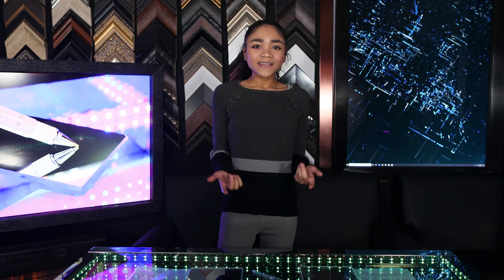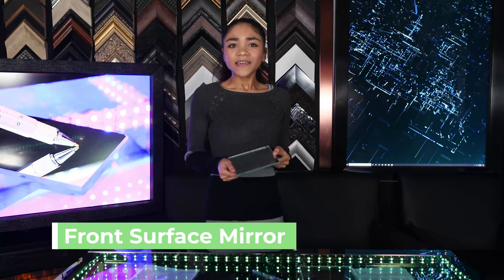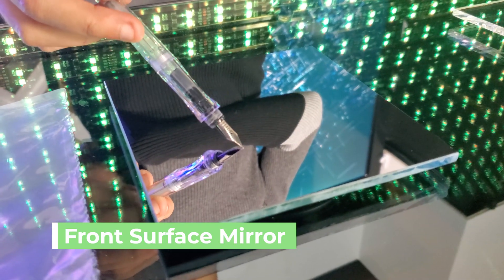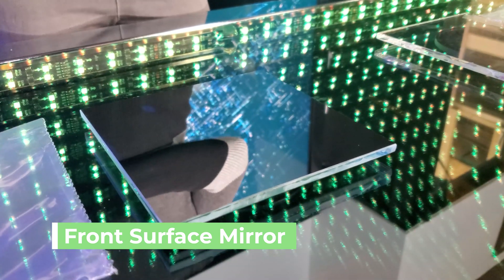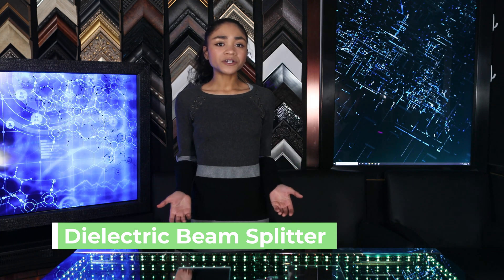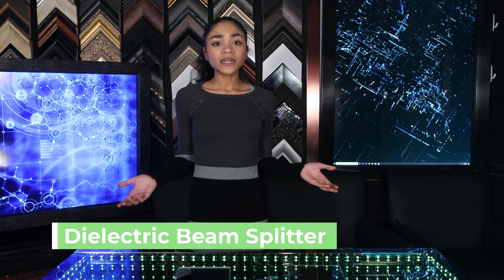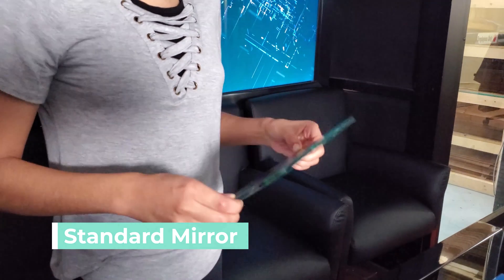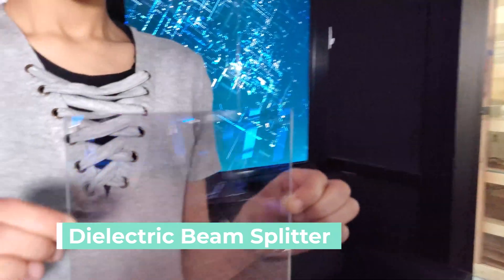How To Find The Mirror Side Of A First Surface Mirror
In this video, I'll show you how to find the mirror surface of a first surface mirror (also known as front surface mirror).

00:00 Introduction
0:22 Front Surface mirror protection
0:49 Fingernail Test
1:46 Ghosting
2:14 First Surface Mirror
2:46 Dielectric Beam Splitter Mirror